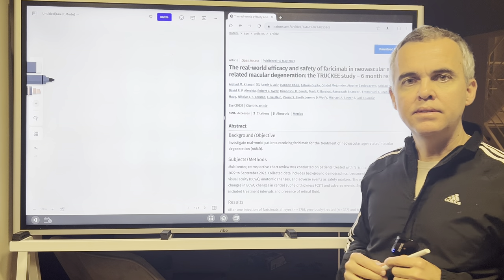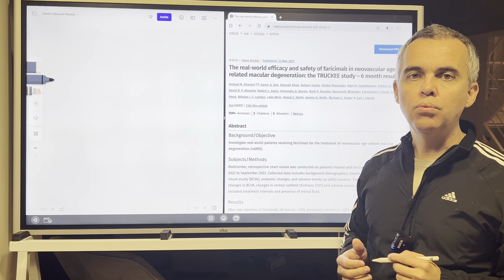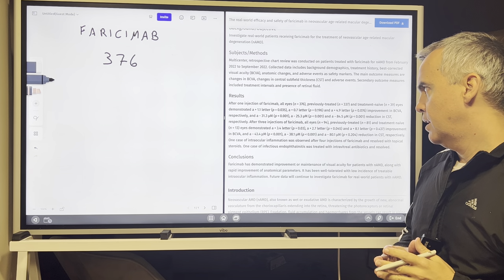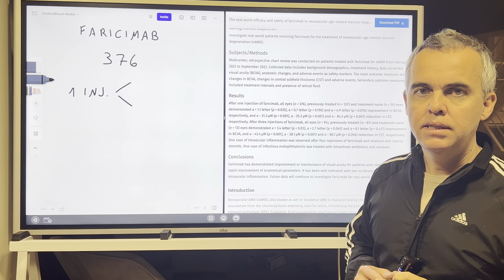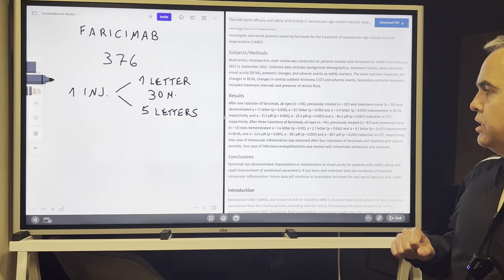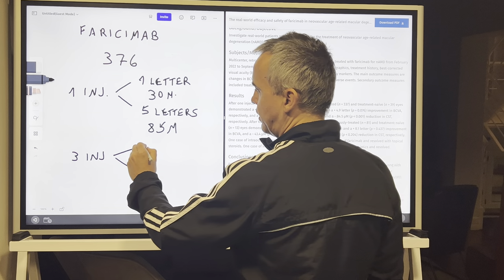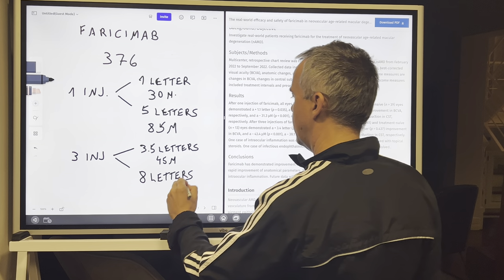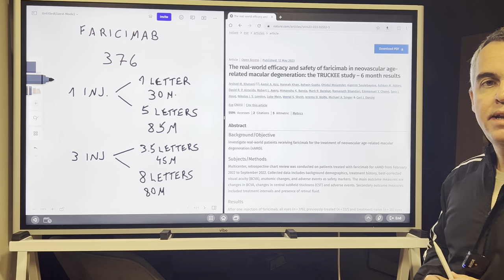Scientific papers. II. Truckee study. Real world data of faricimab for neovascular AMD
Let's review the retrospective study II. Truckee study. Real world data of faricimab for neovascular AMD.